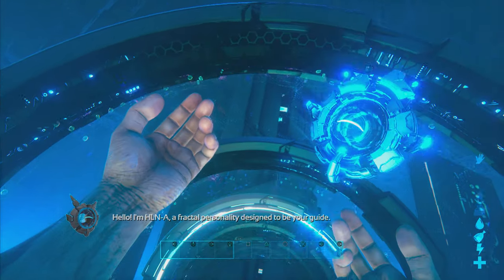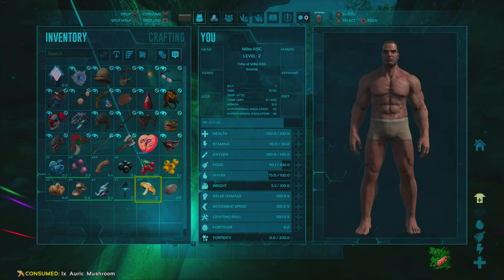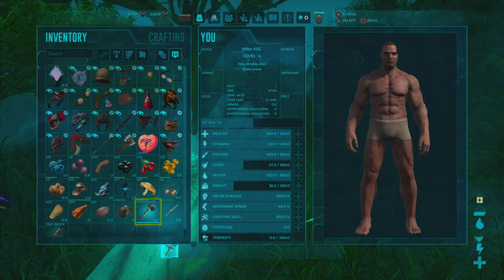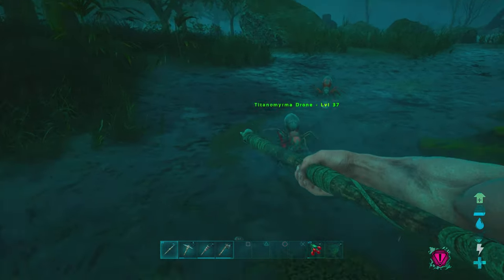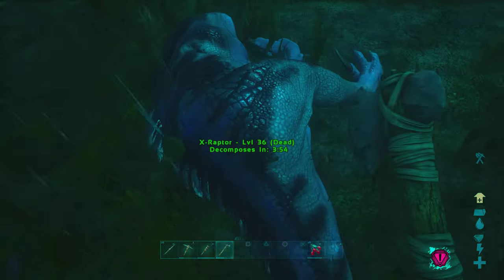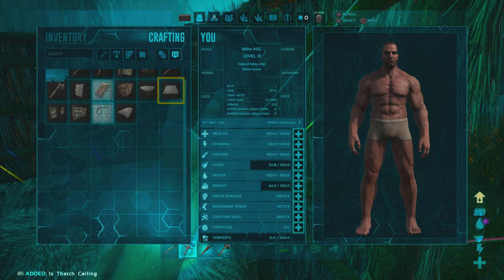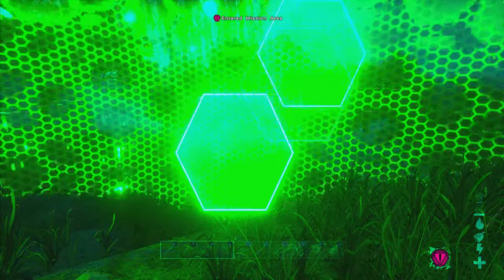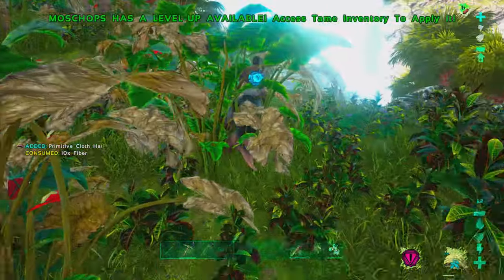Let's Play 4K Ark Genesis 1: HLNA is Trying to Kill Me! - Our PS5 Genesis 1 Playthrough Begins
This is the first episode of our NEW 4K Ark Genesis Let's Play series. We will show you our first PS5 4K Genesis gameplay as we try to survive in the bog. We showed you the easiest way to win at Ark Genesis Part 1 in our last series, but this time we will take on the challenge of living in the Genesis bog. I hope you enjoy the stunning 4K HDR Ark gameplay as you watch me die in stunning detail. Drop a comment and like this video if you want more of this series, I'm considering making more if we get enough views.

To watch the rest of our 4K Let's Play Ark Genesis Part 1 series on PS5, watch this playlist

To watch our first Let's Play Ark Genesis Part 1 series, watch this playlist to learn how to live the easy Island life

To see the best starter base locations in the Ark Genesis Bog Biome, check out The Best Genesis Starter Base Locations Guide

For all the best tips and tricks for the easiest way to start your Genesis adventure, check out this playlist

If this helped you enjoy Ark Genesis and you want to get awesome rewards while supporting our channel, check out the channel memberships